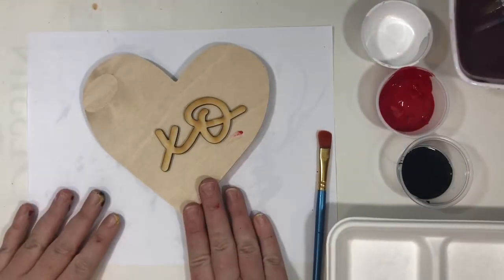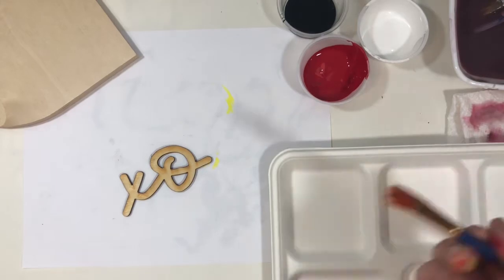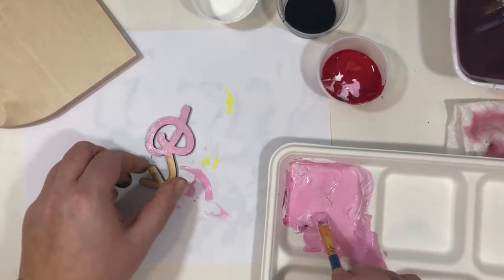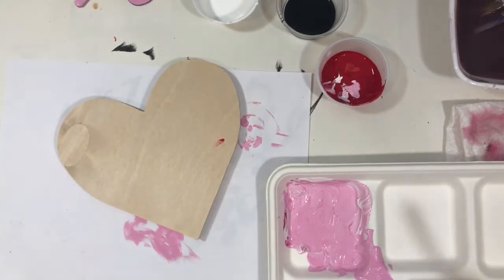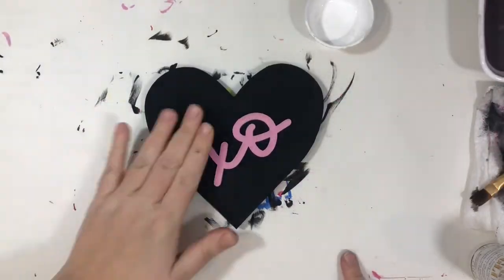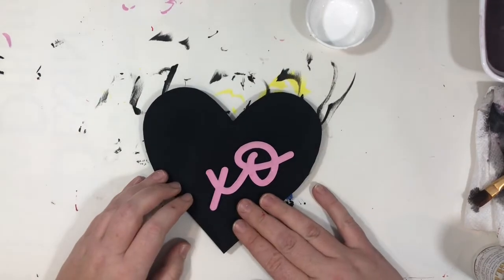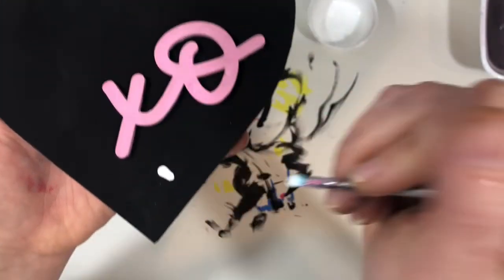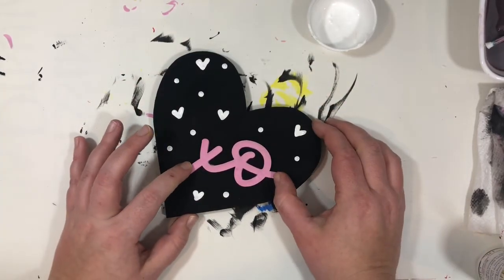Standing Wood Heart